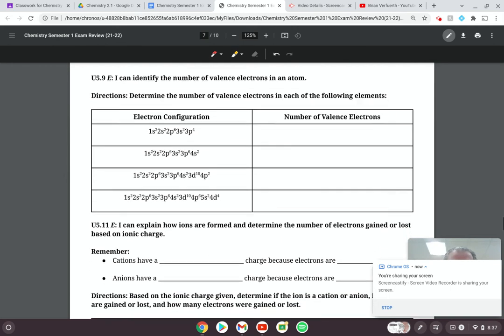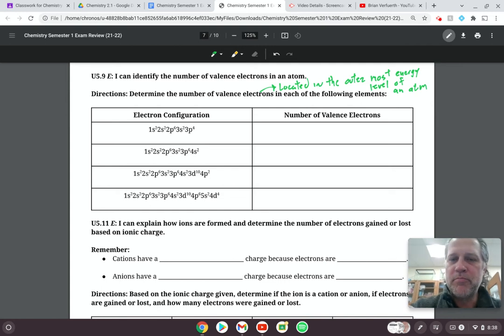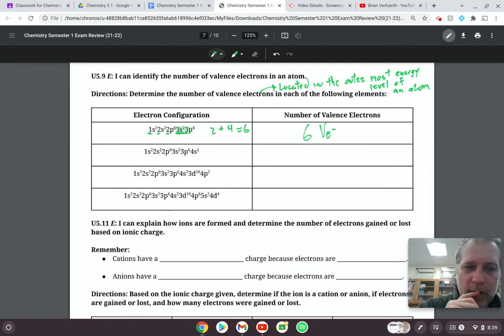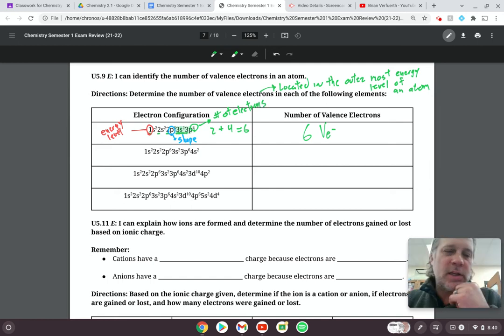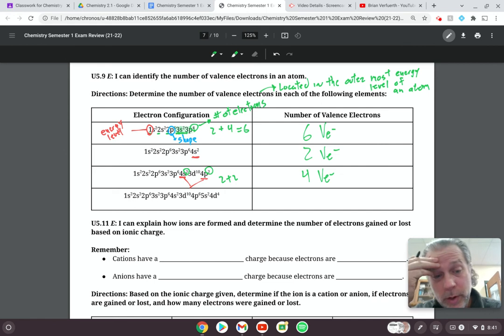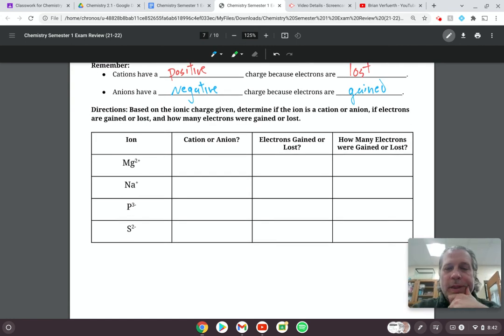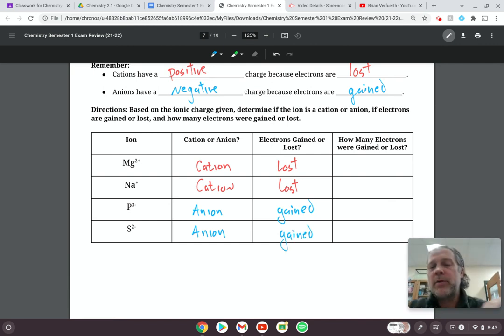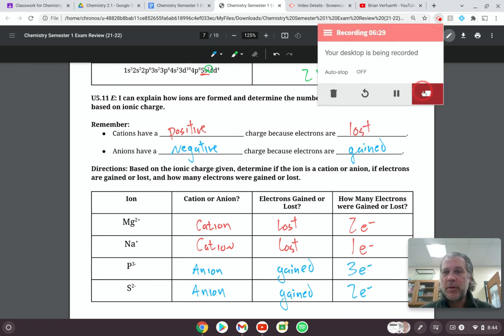Semester 1 Final Exam Review (ANSWER KEY) Page 7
Video answer key to page 7 of the Semester 1 Final Exam Review